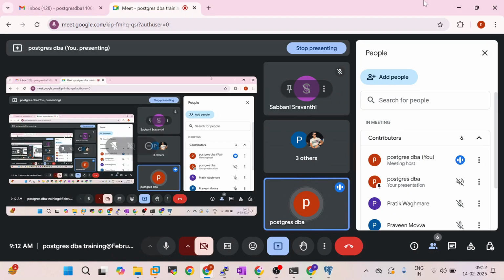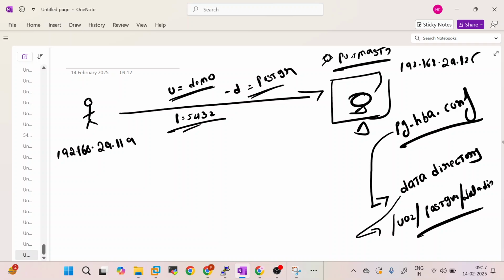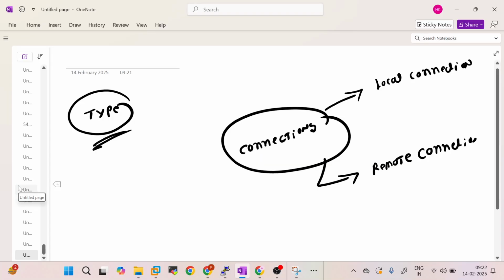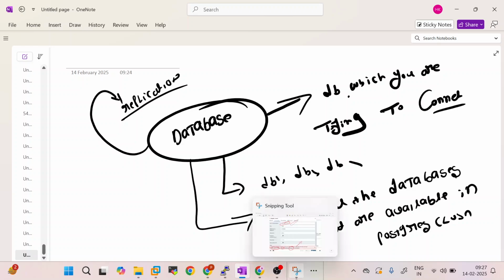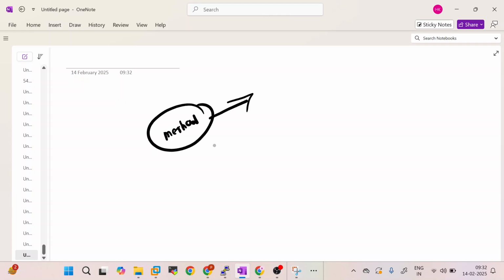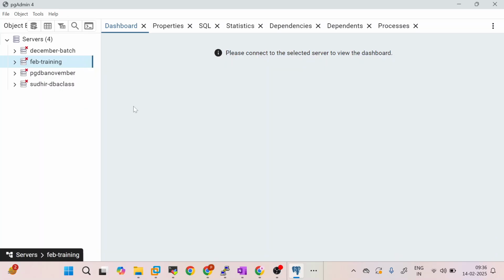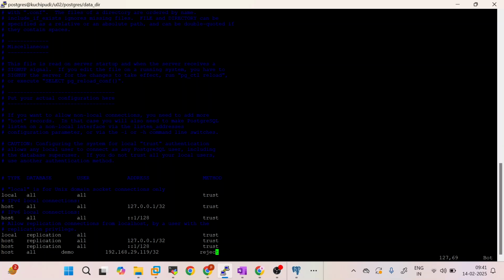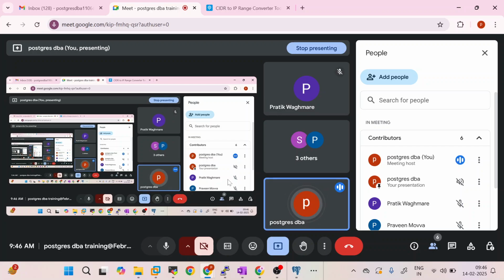Postgresql dba part7